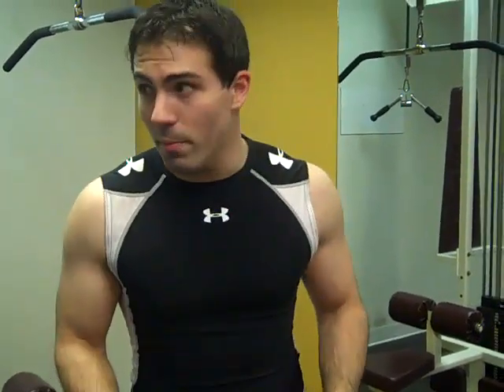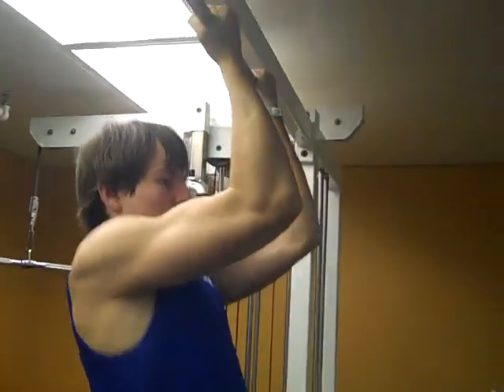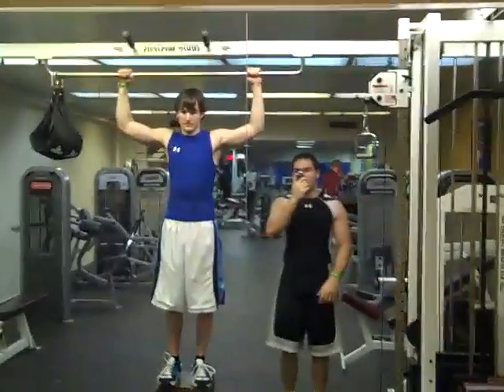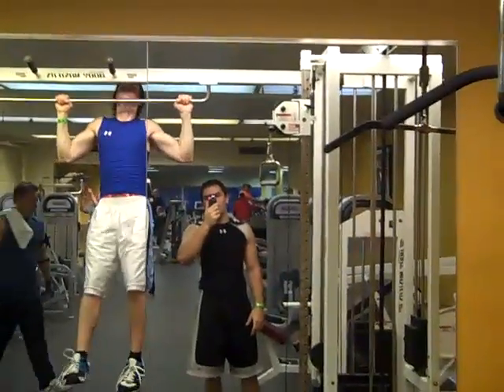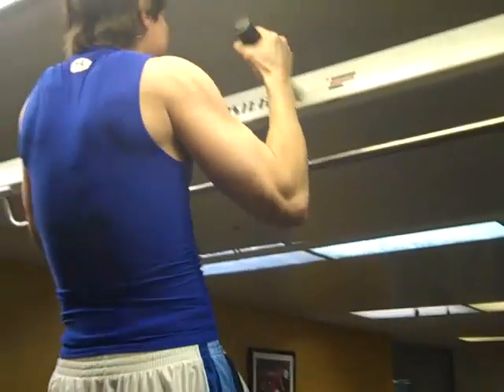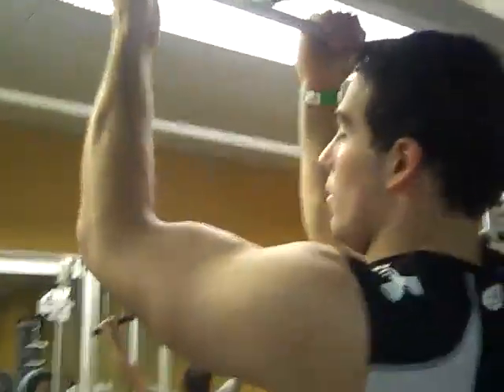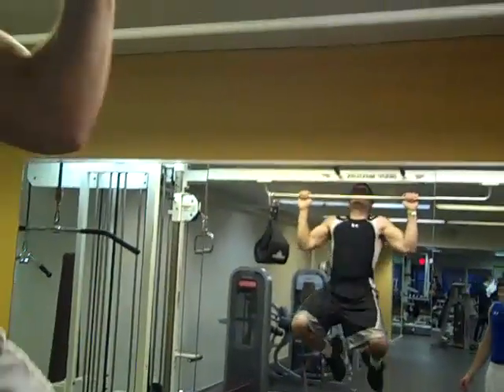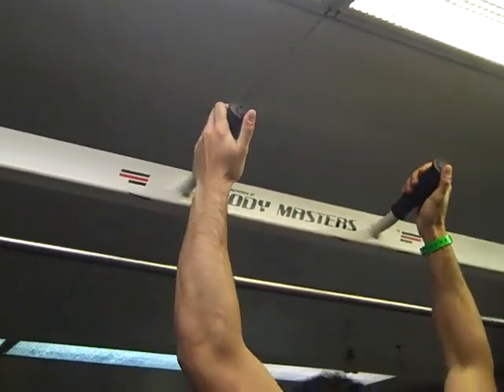8 Weeks to a GREAT Physique! Episode 2: The ever EPIC pull up! (3 types)